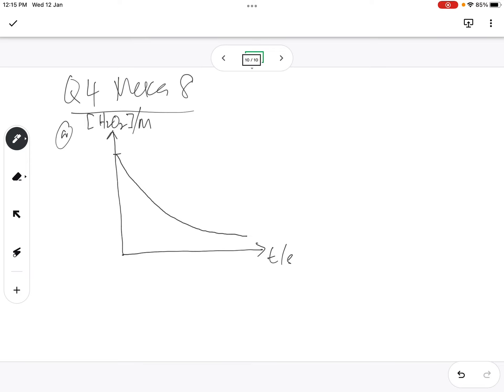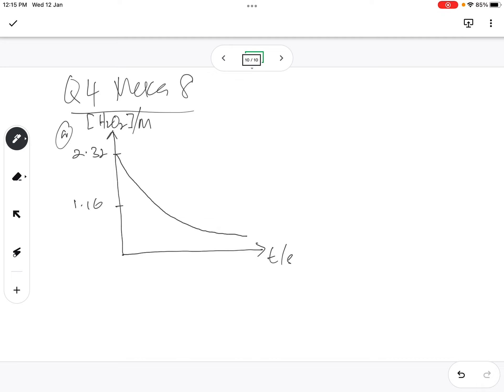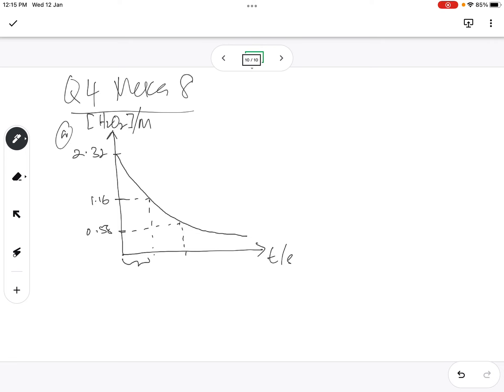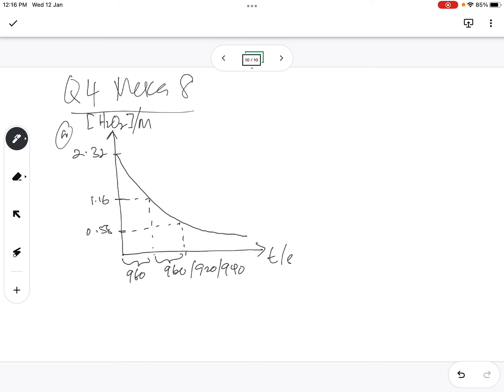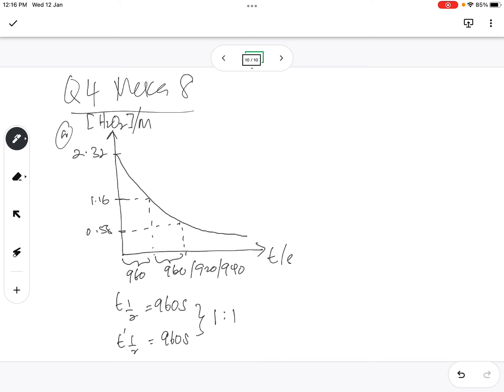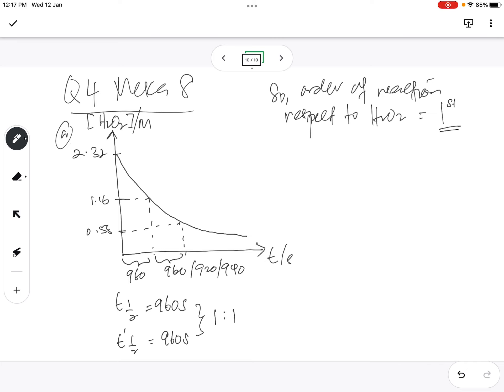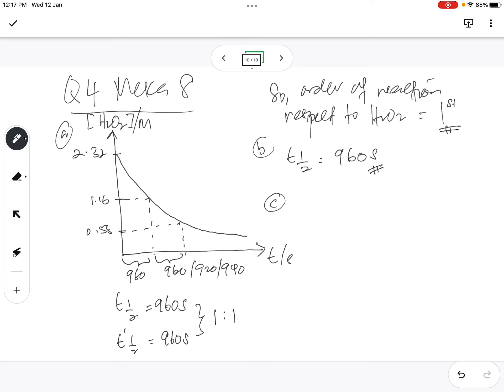Q4 Meka 8 Answer Details